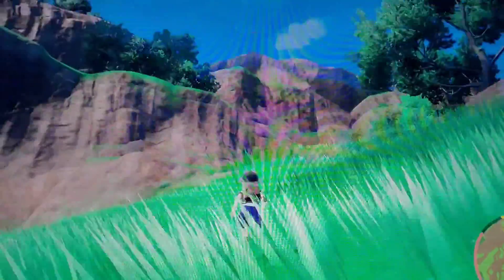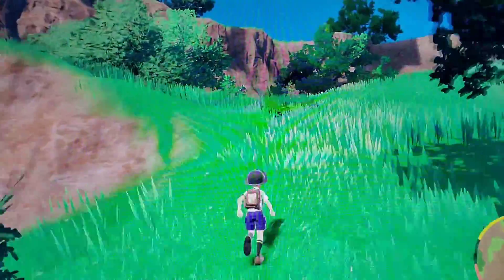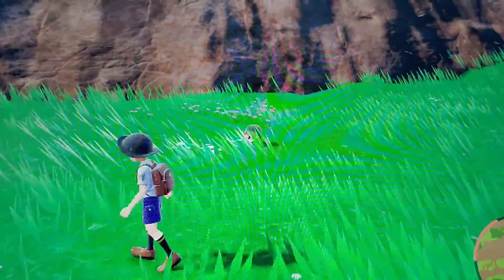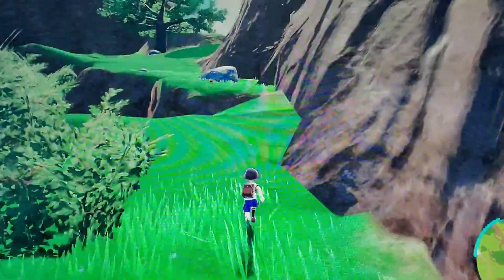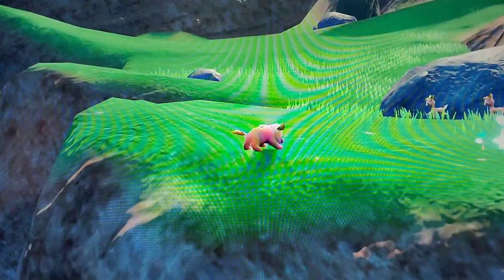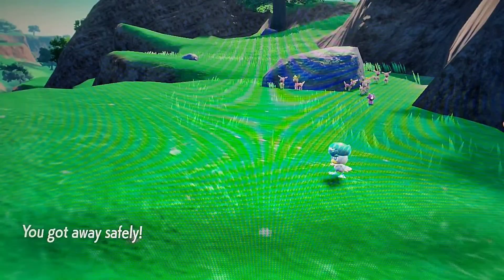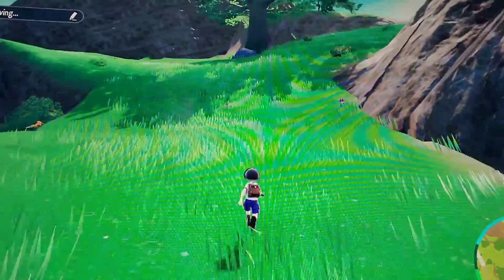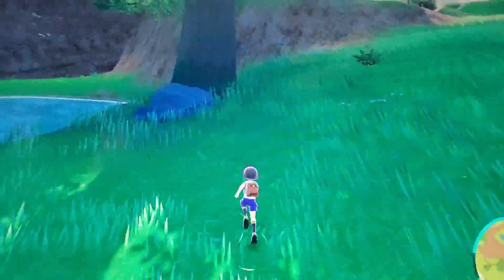From LOS PLATOS Area ONE to Area FOUR in 1 MINUTE [get lvl 20+ Pokemon] (Pokemon Violet/Scarlet)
You can also use this "hopping" feature on islands in water so you don't need Surf or the equivalent.
From the starting(ish) area of Los Platos, you can actually get to a level 20+ Pokemon area simply by using the new battling mechanics. You target a Pokemon then throw your Pokemon to initiate a battle. You teleport WITH your Pokemon over to the other side if there is solid ground closer to your target than you. Sometimes you will teleport on the side of the cliff and fall but you can just reset your position and try again.